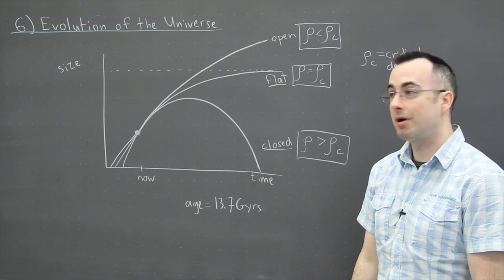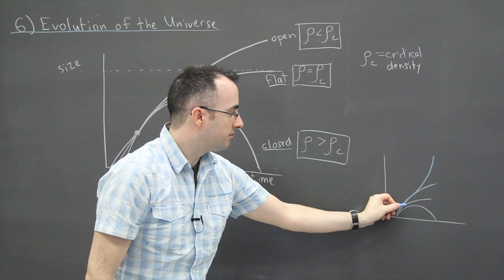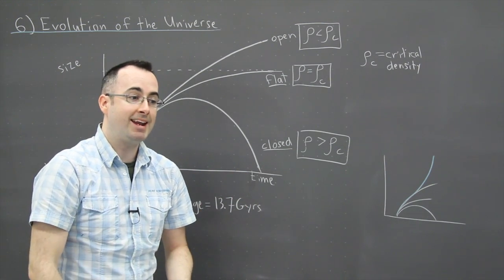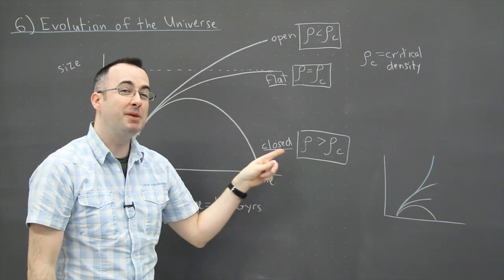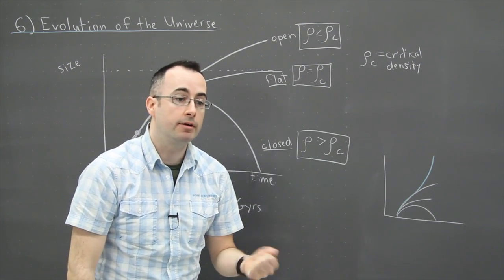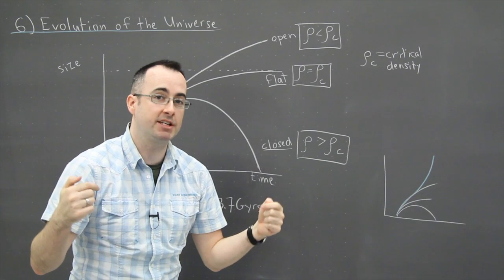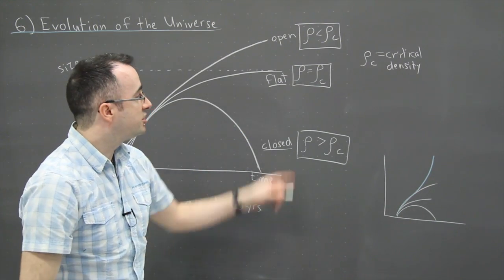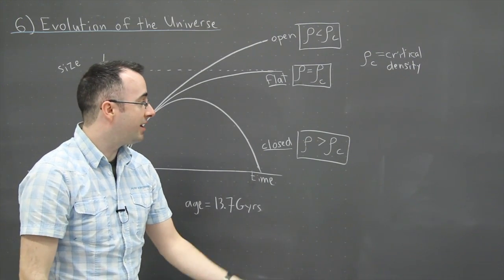IB Physics SL revision - Option E (Astrophysics) 6 - evolution of the universe2